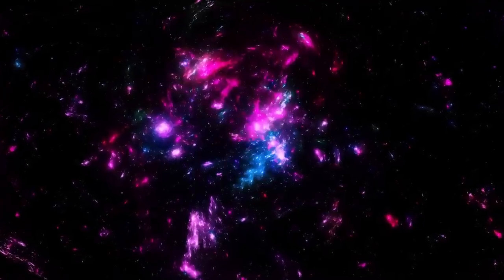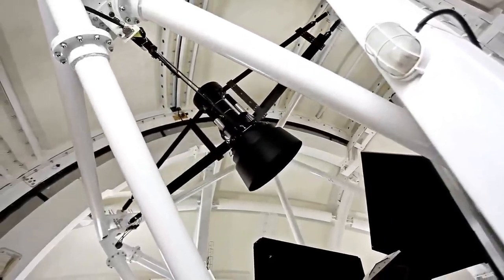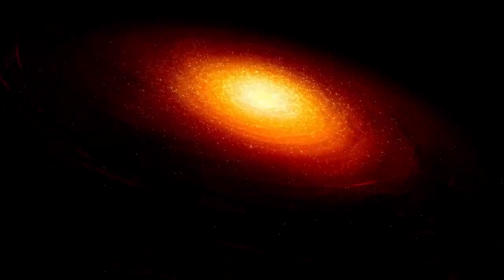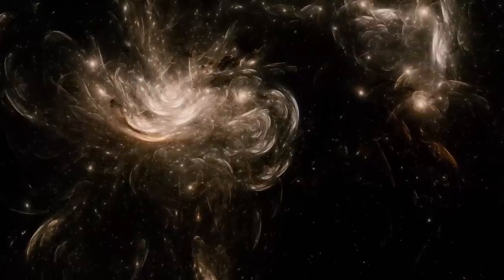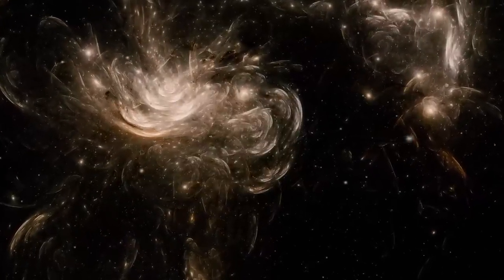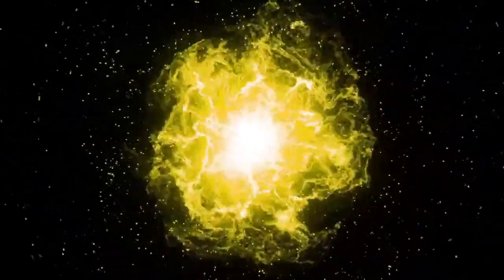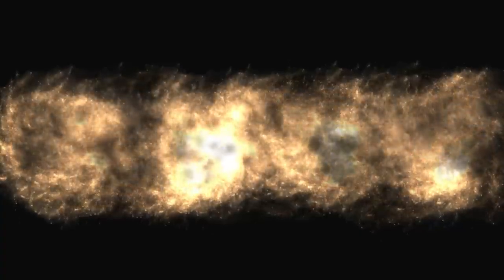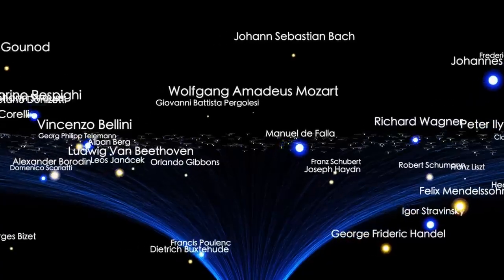James Webb Telescope Finally Sees What’s Inside a Black Hole